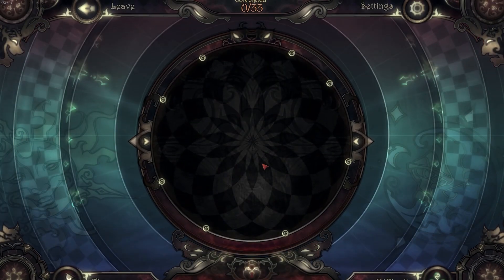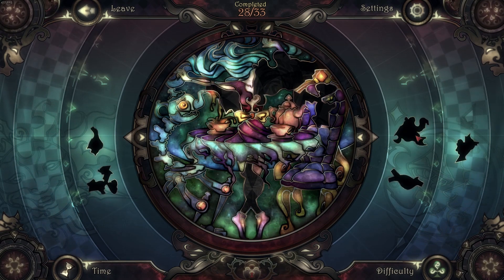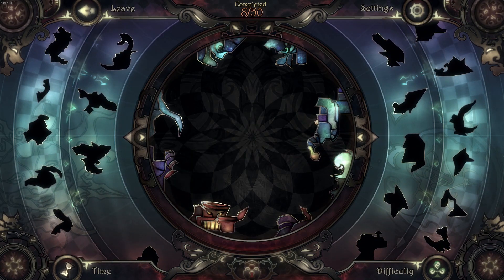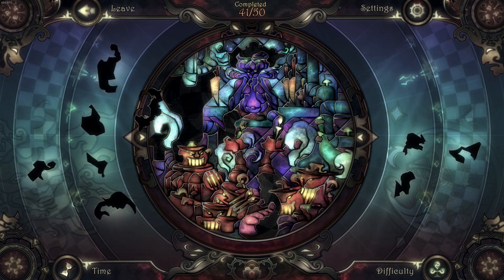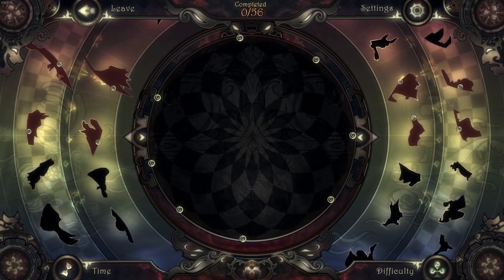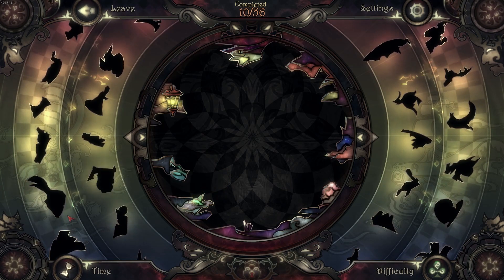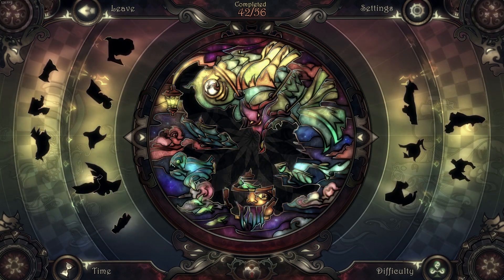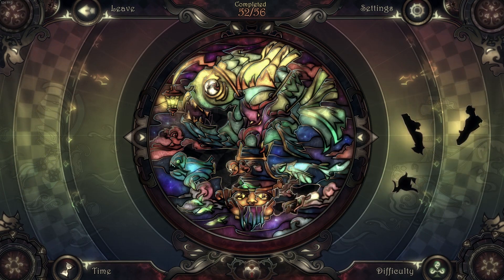Glass Masquerade 2: Illusions Is A Magical Puzzle Game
Glass Masquerade 2: Illusions came out finally and I just needed somewhere to gush about how amazing the game is.

Music From:
-TheFatRat - Fly Away feat. Anjulie